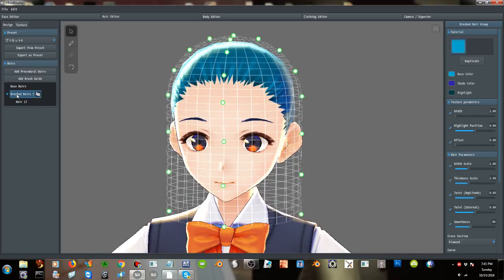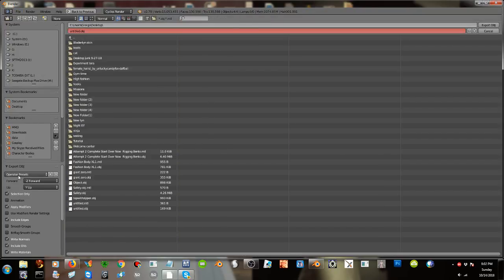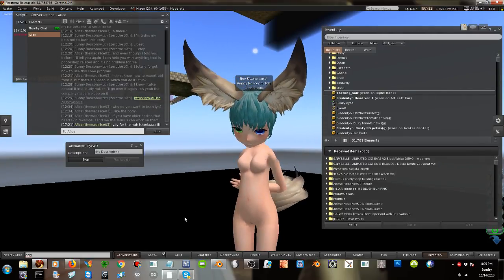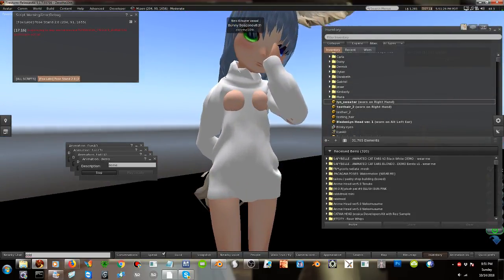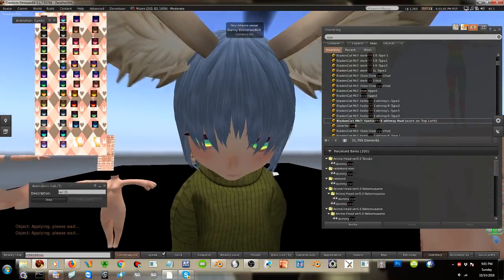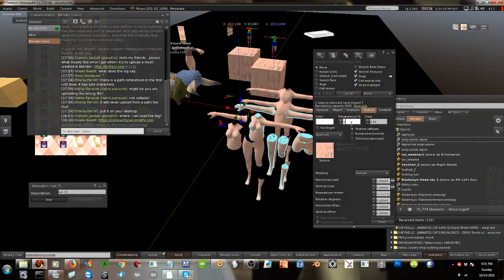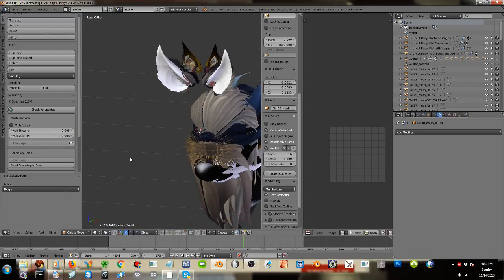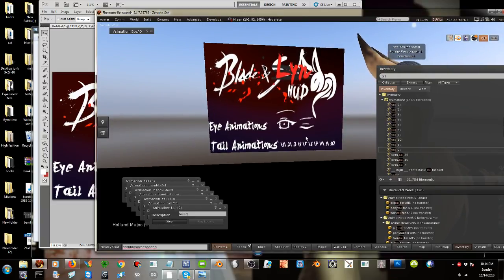Study Hall 10-14-18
We'll be here from 5pm-10pm
or if the stream crashes.. you know I don't pay my internet bills
Got questions? problems? concerns?
need help with your project?
Talk to me in Chat
Or via skype @Zerothe10th
We also have a discord now!